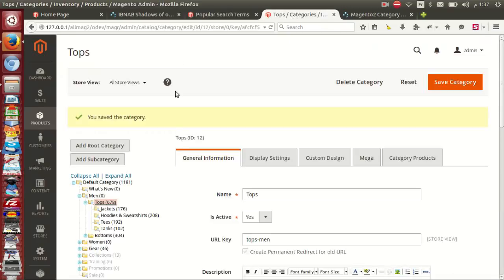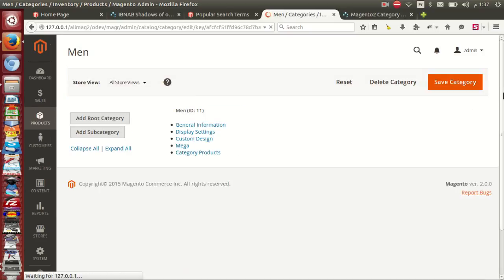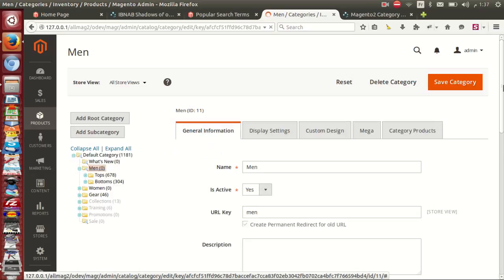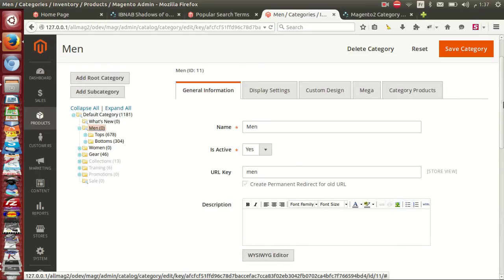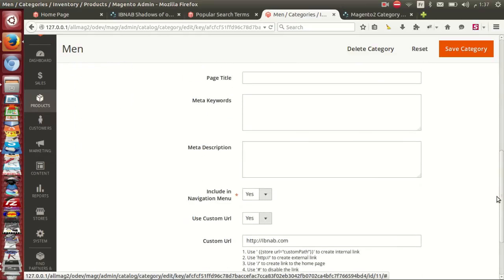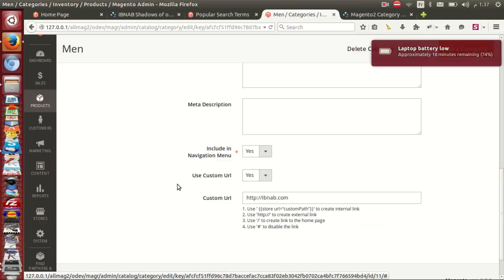Magento 2 Extension : Category URL Use Custom Link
Magento 2 extension allows the site owner to create a category that links to an
    external site
    intern page cms
    home page
    custum internal route
    Magento2 Category URL Use Custom Link also backend easier to manage , easy to install , you can use as normal in categories section (see the look screenshots). we Taking into account the quality of performance